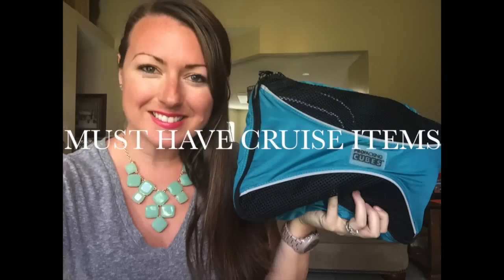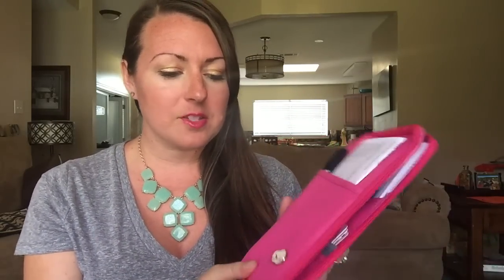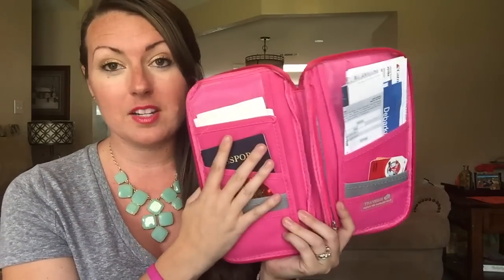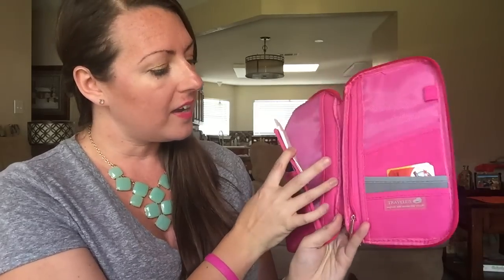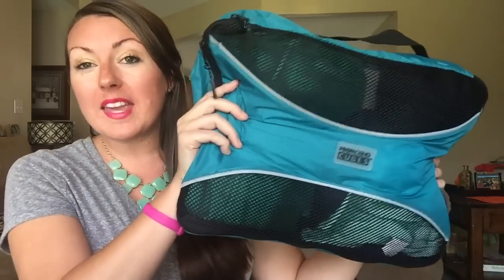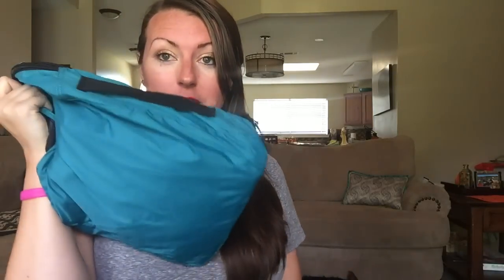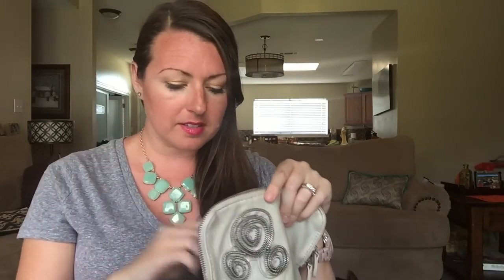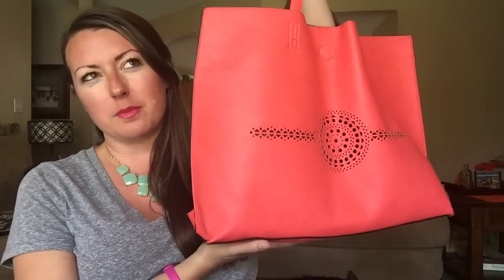5 products that make cruising easier - Elizabeth Medero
This video is about 5 products that make cruising easier - Elizabeth Medero

Document Holder
on amazon
Over the Door Shoe Organizer